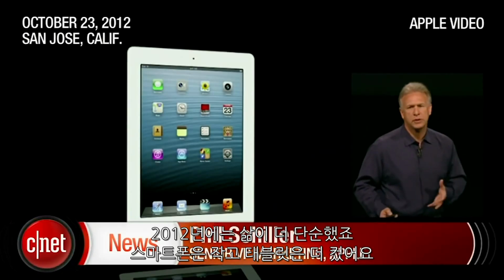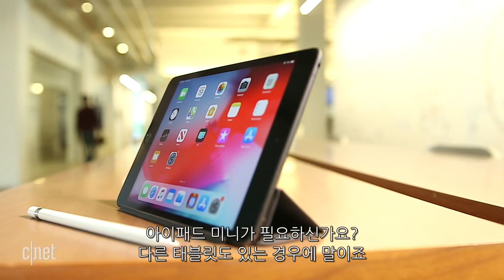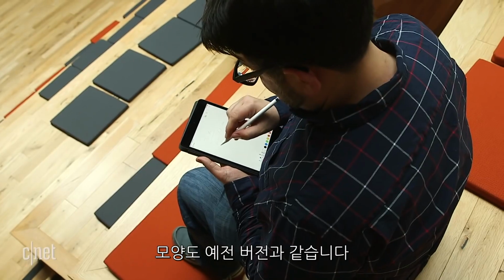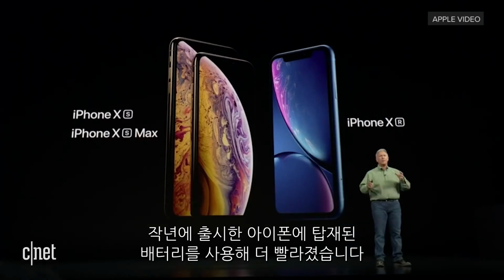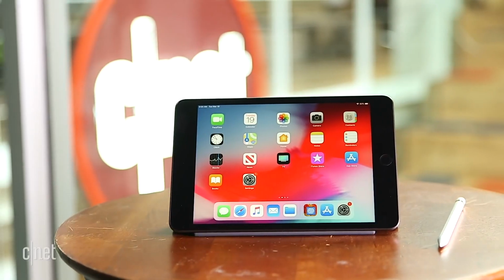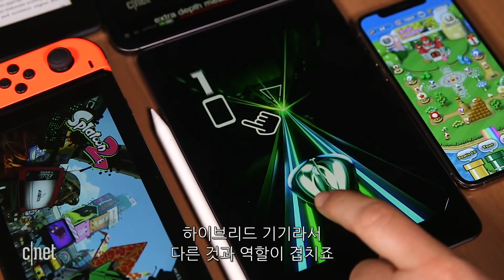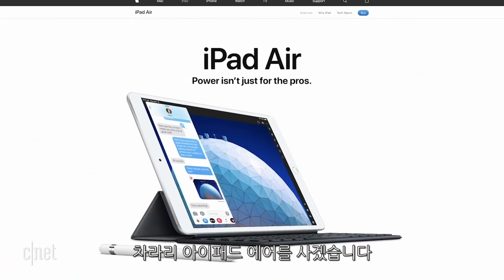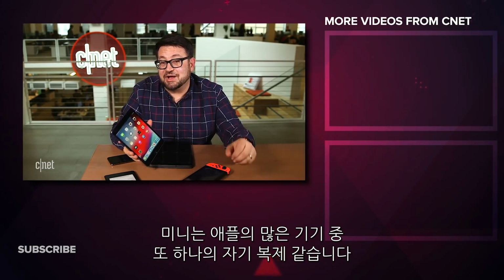아이패드 미니 5세대 “백 투 더 2015년?!”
애플이 출시한 아이패드 미니 5세대는 7.9인치 스크린을 탑재하여 휴대성을 강조한 태블릿이다.

아이패드 미니 5세대는 4년 전 출시됐던 4세대 모델과 디자인이 거의 동일하지만 최신 프로세서인 A12 바이오닉 칩을 탑재해 성능은 3배 가량 향상 되었다. 또한 애플 펜슬을 사용할 수 있는데 2세대가 아닌 1세대 인식을 지원한다.

가격은 64GB 기준 와이파이 모델이 49만 9천원, 데이터 모델이 66만 9천원 부터 시작한다.